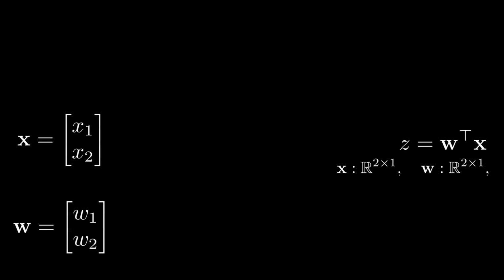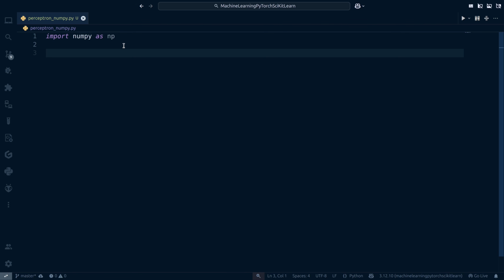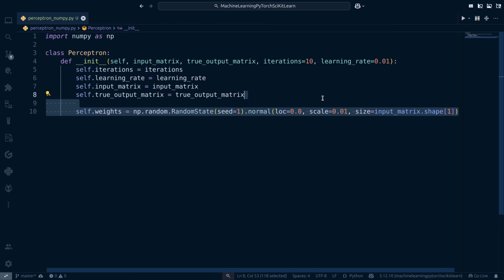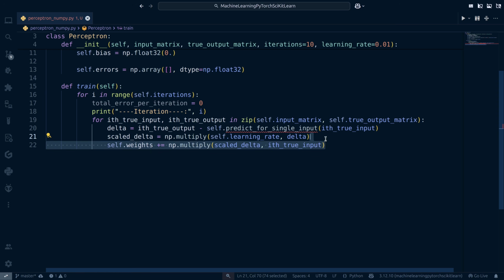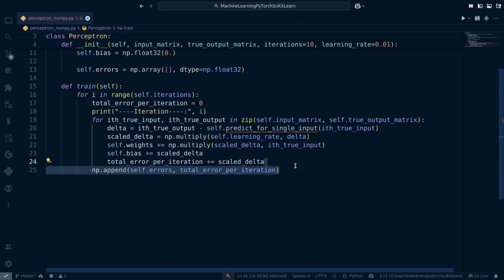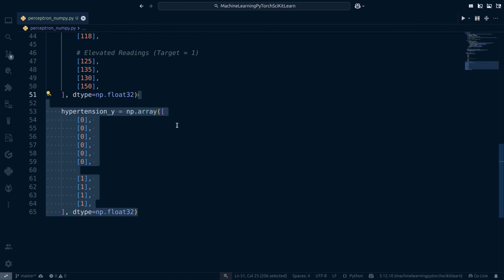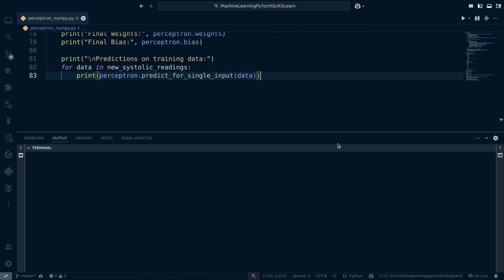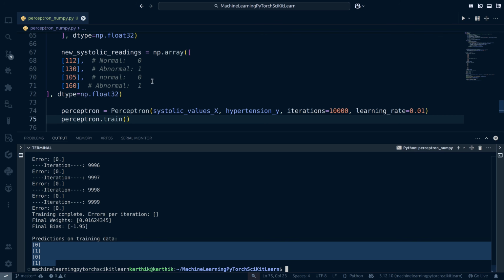Writing Perceptron in Raw Python | Old School AI for Foundation